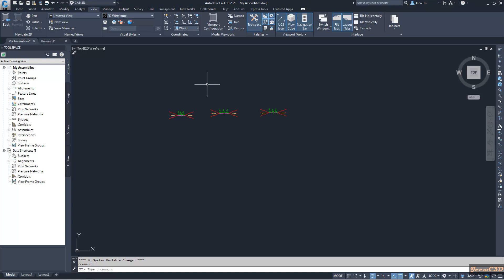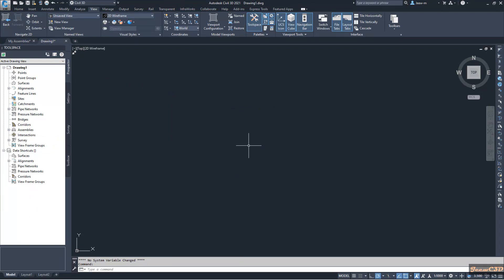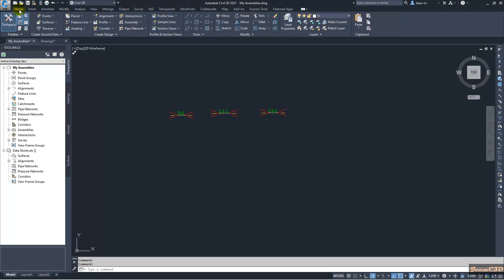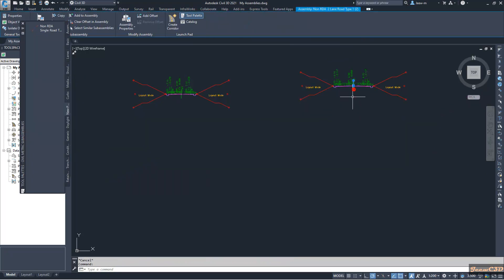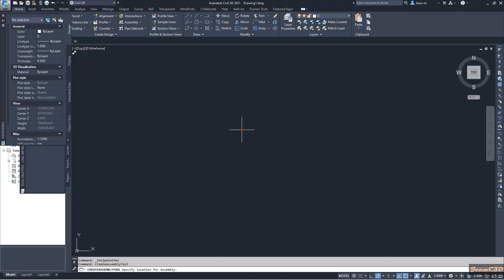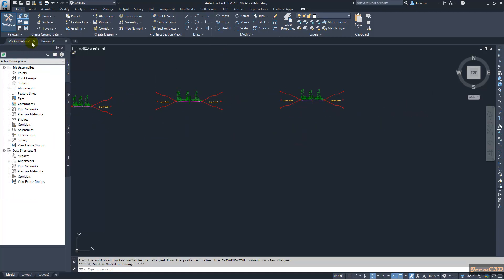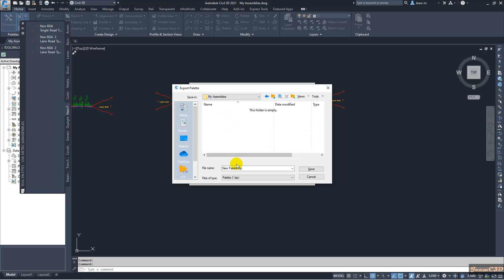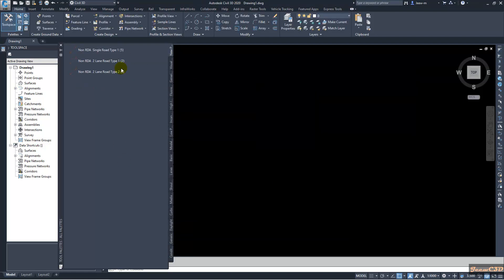Share Assemblies between drawings and other version of Civil 3D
Assemblies are named incorrectly when copied and pasted from another drawing in Civil 3D
An assembly is copied and pasted with its subassemblies from one drawing to another. In the second drawing, the name has changed as if it is a duplicate. For example, Assembly "Road" in the first drawing is renamed "Road (2)" in the second drawing.
To copy an assembly from the drawing area to a tool palette
To copy an assembly from a tool palette to the drawing area

ou can access and share assemblies using tool palettes, catalogs, or assembly drawings.

For example, you can create an assembly in your drawing, and then drag and drop it to a tool palette. Once it is in a tool palette, you can copy an assembly from a tool palette into a catalog. You can create a tool palette or a catalog that contains multiple assemblies, and then share that tool palette or catalog with others.

You can also save an assembly to a drawing file, and then drag and drop that drawing file into your current drawing.

Note: You cannot copy an assembly directly from a drawing into a catalog. You must first copy the assembly to a tool palette. From a tool palette, you can copy an assembly to a catalog.

Ref: Autodesk Knowledge Network